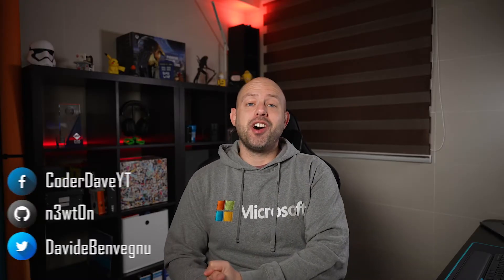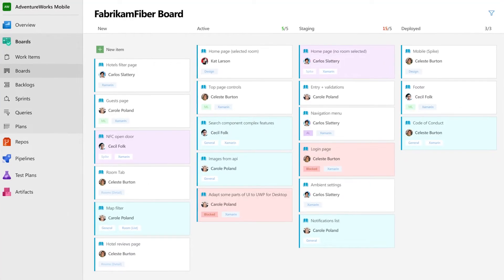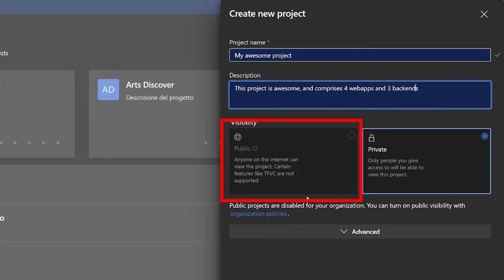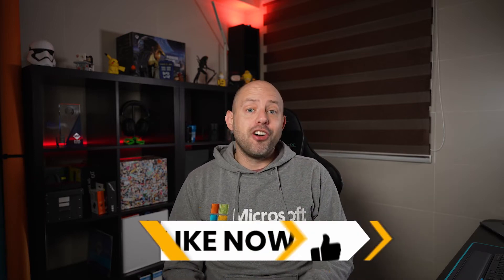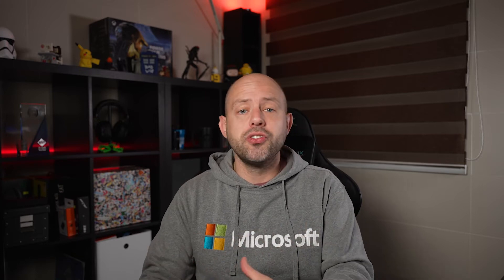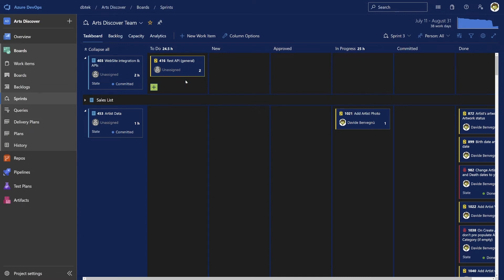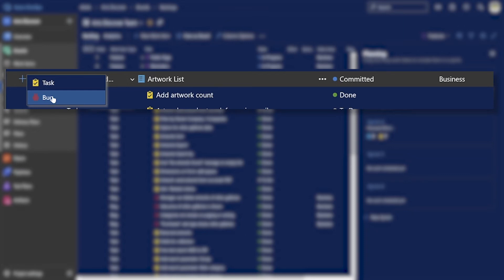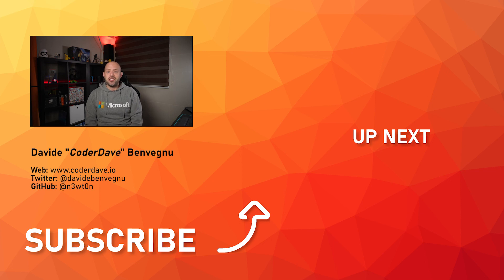Azure Boards: a Brief Introduction - Plan, Track, and Discuss Work in Azure DevOps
With Azure Boards you can plan, track, and discuss work across your teams, connecting everything from idea to release.

Let’s see how we can get started with it in this introduction to Azure Boards.

🆘 NEED HELP? 🆘

⏲TIMESTAMPS
0:00 Intro
0:33 Giveaway Announcement
0:57 Azure Boards integrations
1:21 What is Azure Boards
2:05 Create an Azure Boards Project
3:19 Selection of Process Template
4:04 More Things...
5:24 Work Items List
5:40 Backlogs and Boards
6:06 Sprints
6:25 Queries
6:45 Create a Work Item
8:15 Conclusions

❓QUESTIONS?